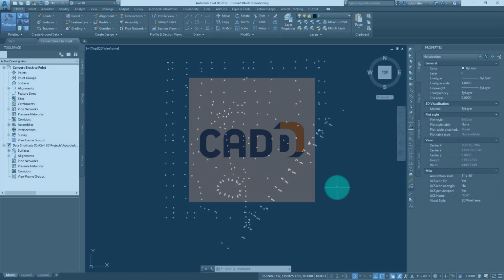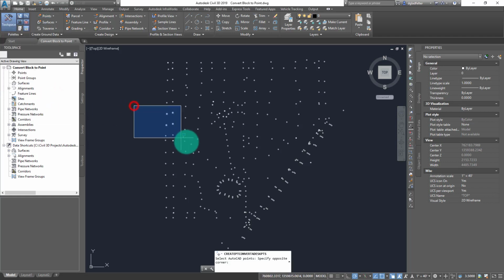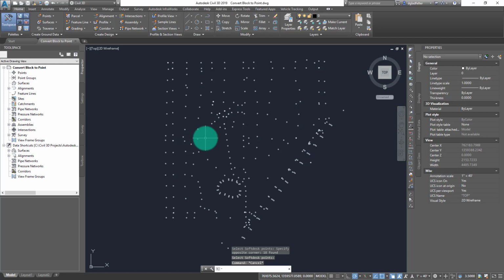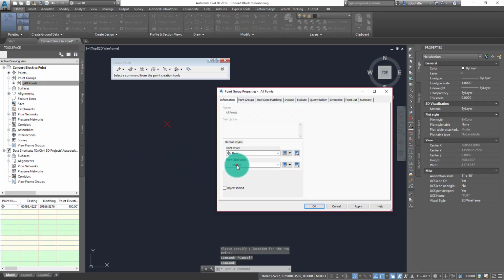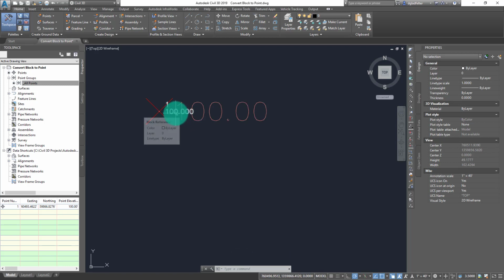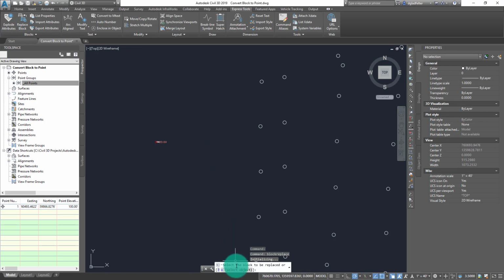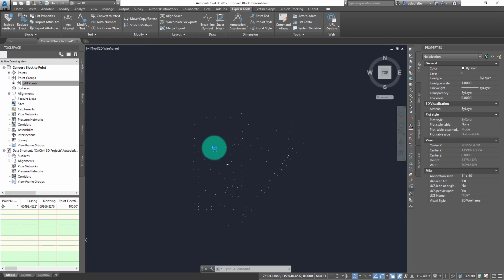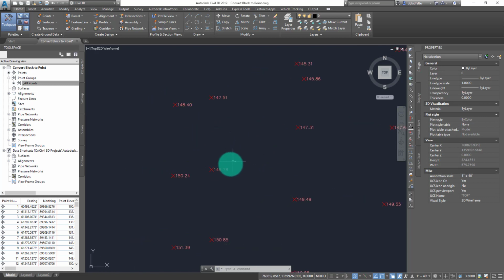Converting AutoCAD Blocks to Civil 3D COGO Points the Easy Way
Points are integral to civil design. While exchange formats like LandXML exist and are certainly the preferred way to transfer points between platforms, getting such a file is not always an option. Sometimes we get whatever is sent to us, and we're forced to figure out some way to use it for our own design purposes.

## The Issue With AutoCAD Blocks

In the context of points, it's not uncommon for this scenario to play out when not everyone on the team is using Civil 3D. Third-party civil applications will often place points as standard AutoCAD blocks.

While Civil 3D does include a command to convert Softdesk Point Blocks to Civil 3D COGO Points, the command does not work on standard AutoCAD blocks. Unfortunately, Civil 3D does not provide a direct workflow to convert standard AutoCAD Blocks into Civil 3D COGO Points.

Although no direct workflow exists, an indirect one does.

## Finding a Civil 3D Solution

The secret rests in converting the standard AutoCAD Blocks into a block Civil 3D will recognize as a Softdesk Point Block. If we can establish a single instance of a block Civil 3D will recognize as a Softdesk Point Block, we can then trick Civil 3D into thinking other (standard) AutoCAD Blocks are Softdesk Point Blocks.

The above video demonstrates the click-by-click process, but the high-level workflow to accomplish this is as follows:

1. Create a single (dummy) COGO point in your Civil 3D drawing. I used Points, Create Points - Miscellaneous, Manual in the video.

2. Use the Create Blocks from COGO Points command to generate a Softdesk Point Block of your dummy COGO point. Civil 3D places a block atop the COGO point already in your drawing. Take note of the name - POINT in my video.

3. Start the Replace Block command on the Blocks panel of the Express Tools Ribbon tab. Start by selecting the standard AutoCAD block that represents the points you want to convert in your drawing, and then choose the dummy Softdesk Point Block created in the steps above. The Replace Block command replaces the original block with the Softdesk Point Block.

4. Choose the Points, Replace Softdesk Block Points command from the Create Surface Data panel of the Home Ribbon tab. Select the newly converted blocks in your drawing, and specify a numbering convention for the selected blocks. Once complete, you'll have Civil 3D COGO points derived from the standard AutoCAD blocks you started with.